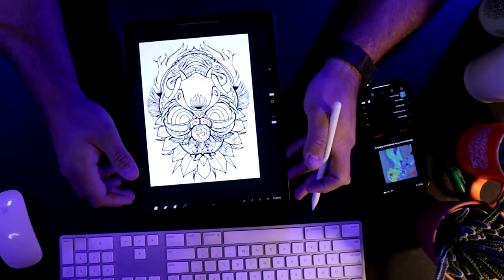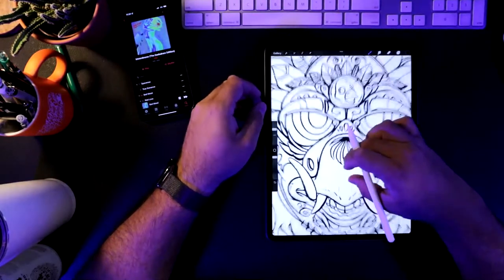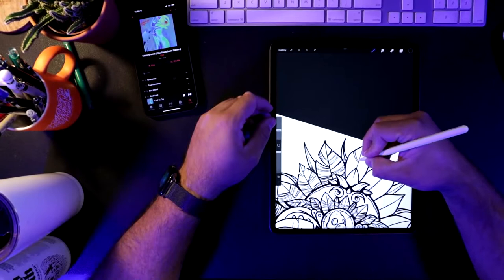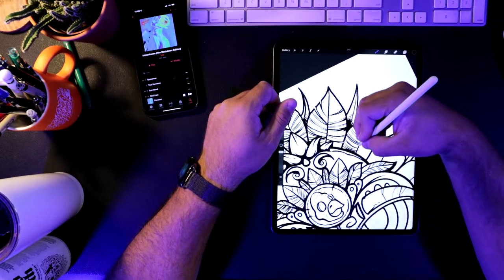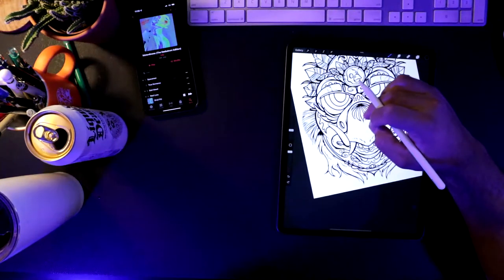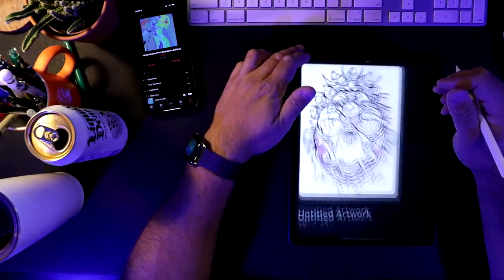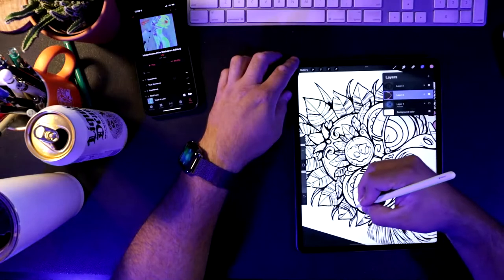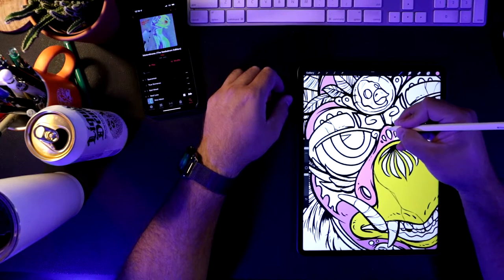Digital illustration demo in Procreate [Arts & Crafts] - Part 1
Hey ya'll, today I'm just playing around with live streaming illustration demos as a way to teach, interact, and also — get shit done! I'm a wild procrastinator and don't do art as often as I should. I am trying to change, however, so I hope you'll keep me accountable. For now, demos will be sporadic and kept semi-short, but if there is interest, we'll go longer form over on my personal channel @RyanRoghaar. :)

Some FYIs:
Tools: iPad Pro, Apple Pencil, Procreate App

Twitter, IG, TikTok, YouTube, etc.: @RyanRoghaar

Save $10 by getting on the email list